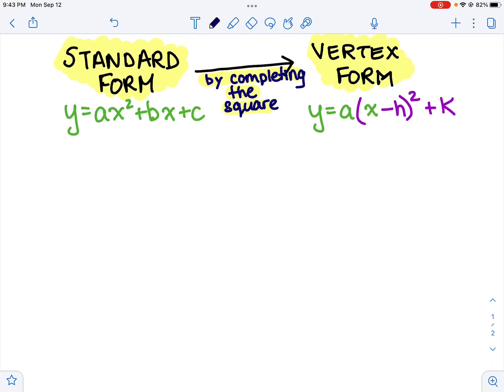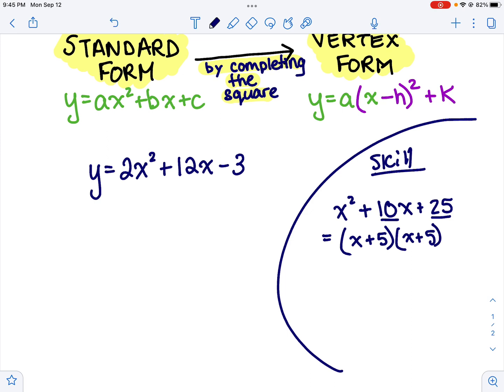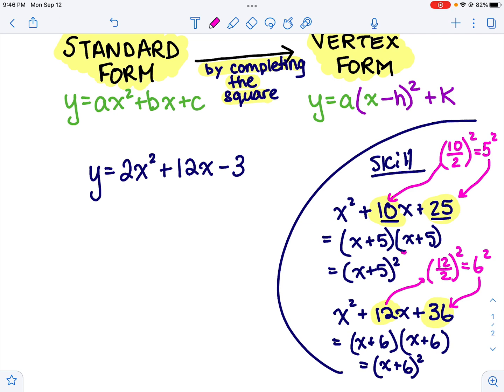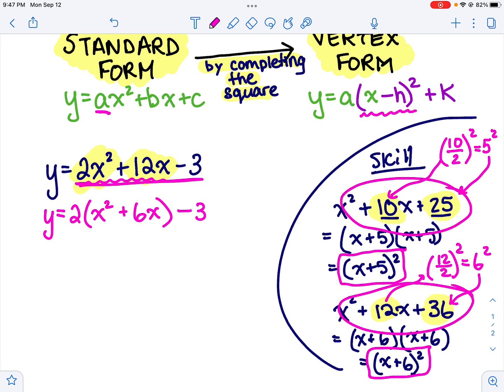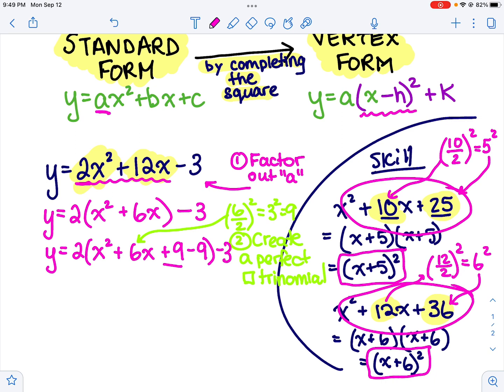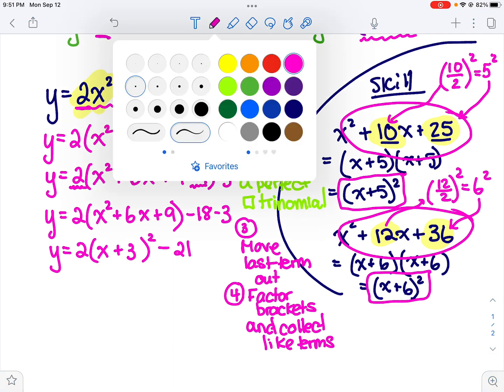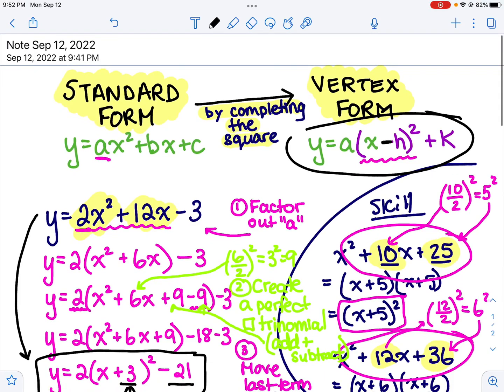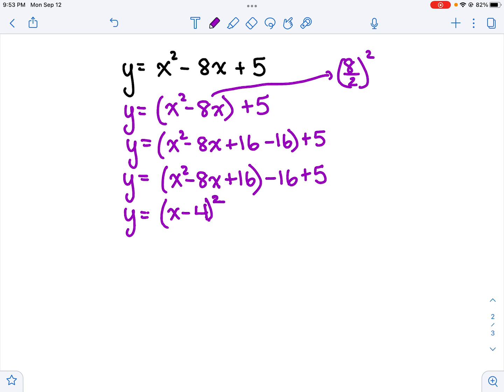Finding the vertex by completing the square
Going from standard form to vertex form of a quadratic by completing the square